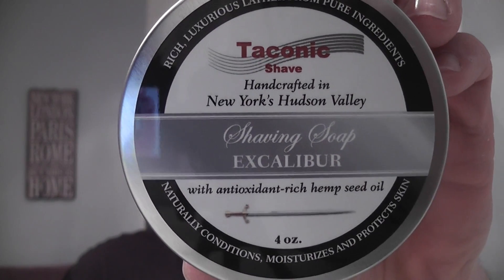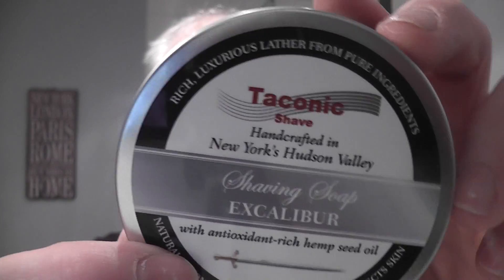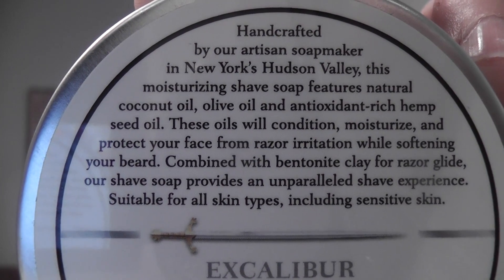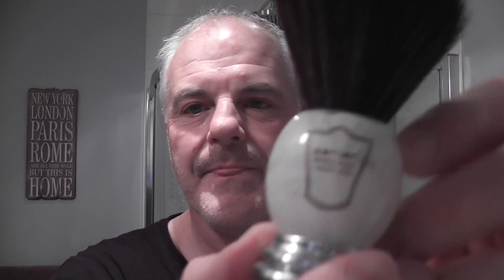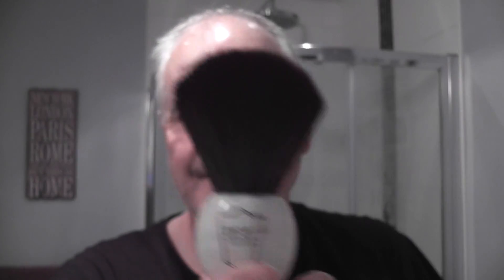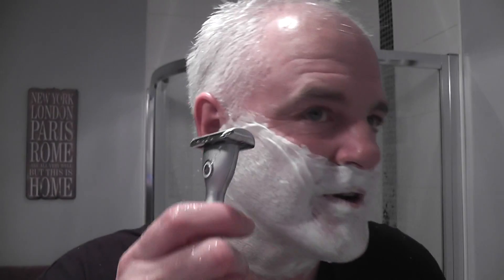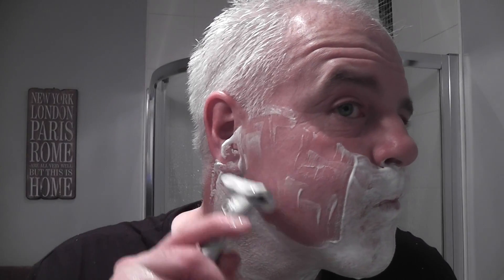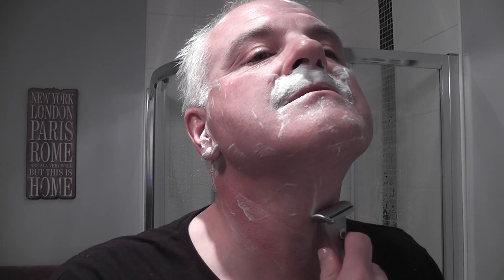Taconic Excalibur Soap - Option Five - Aqua Velva Balm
Looks like the Option Five website has been taken down for now.

Pre: Bloom Water
Razor: Option Five
Blade: Perma -Sharp (2)
Brush: Parker Synthetic
Soap: Taconic Shave Excalibur
Post: Thayers Lemon Witch Hazel
A/S: Fine Paltinum
Balm: Aqua Velva 5 in 1